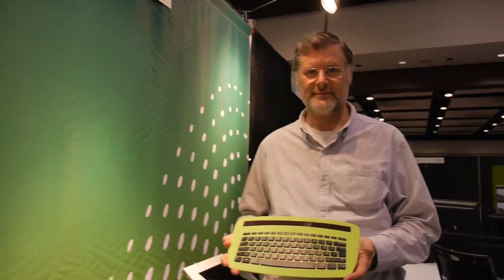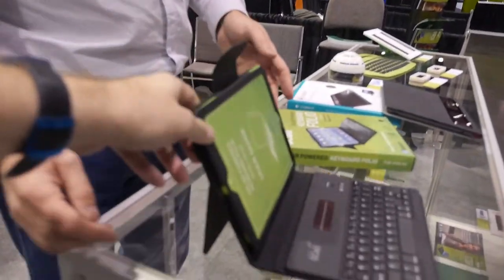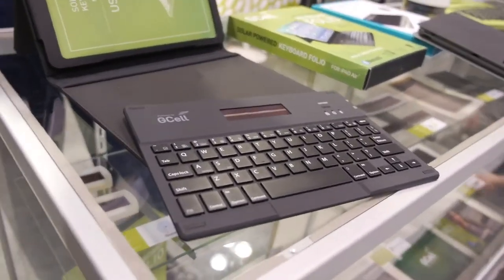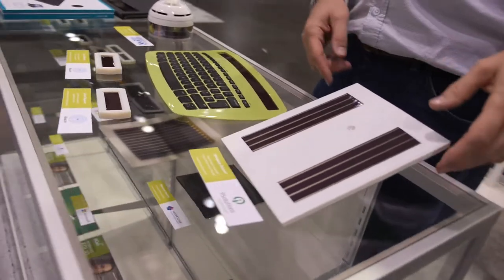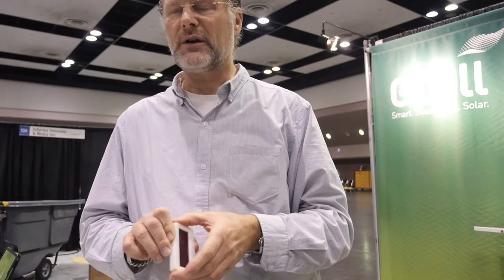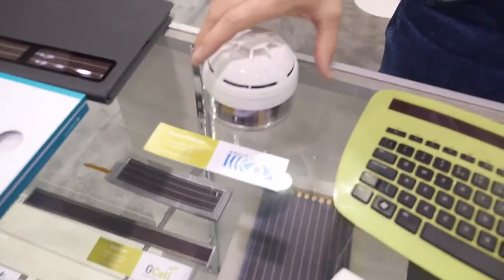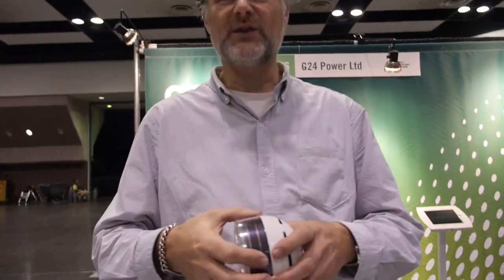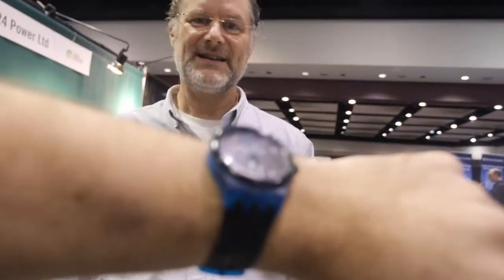GCell Photovoltaics in Keyboards and other Accessories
GCell shows an iPad keyboard powered by their photovoltaic device. The photovoltaic technology is based on DSSCs which operate efficiently at low light levels, such as indoor lighting. It is used in keyboards to negate the need to replace any batteries. See more about the technology and markets in this video.